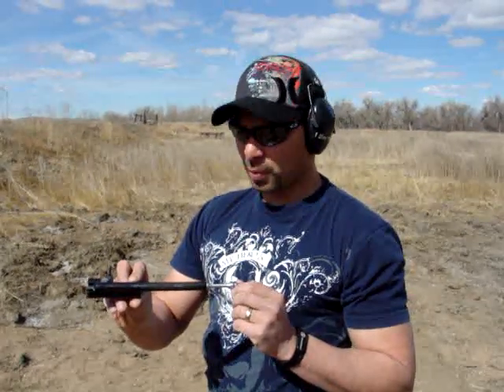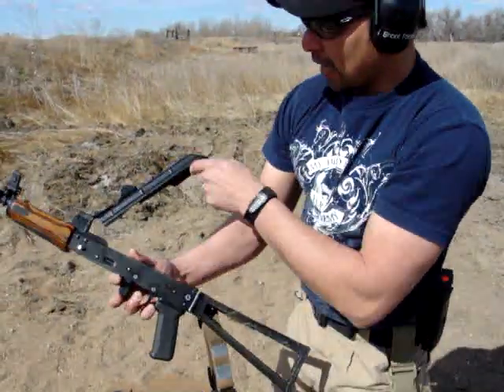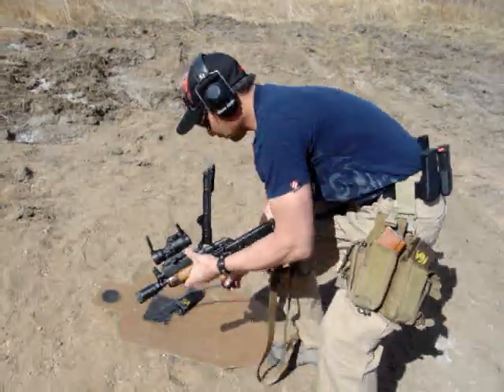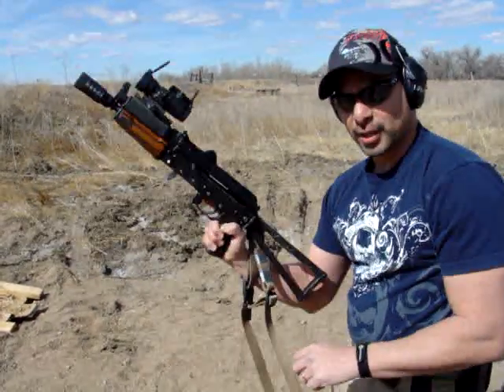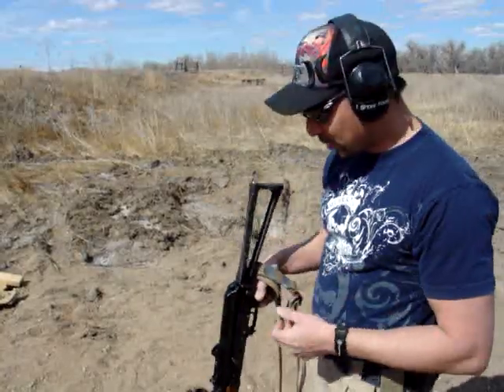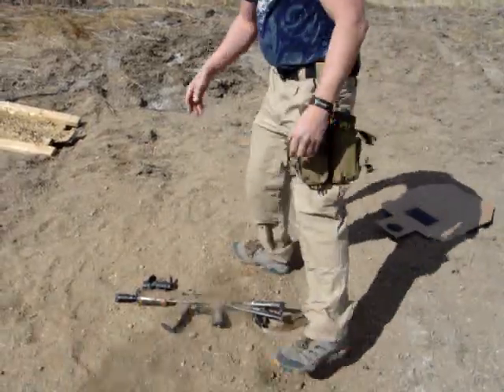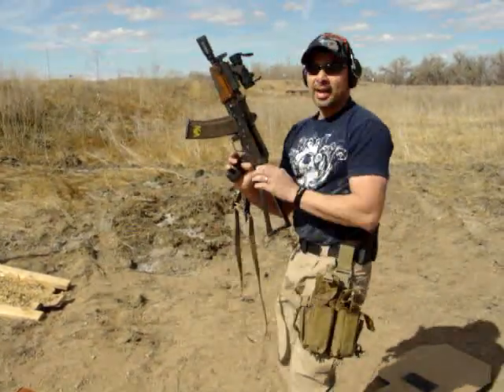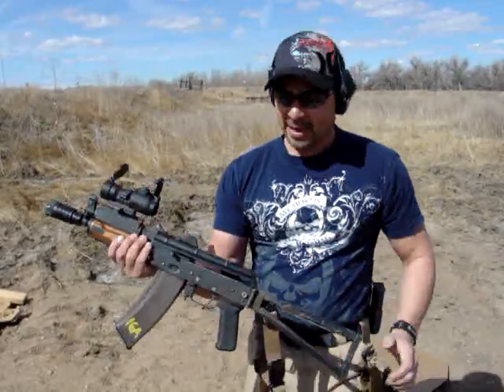AKLightning Bolt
Run you AK faster
Run you AK cooler during rapid fire
Do it all without letting go of your pistol grip.